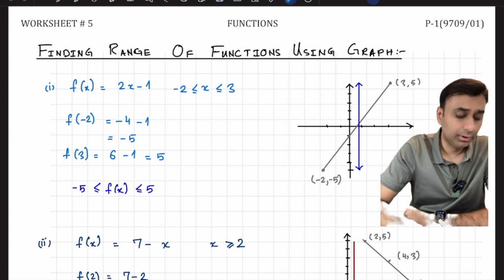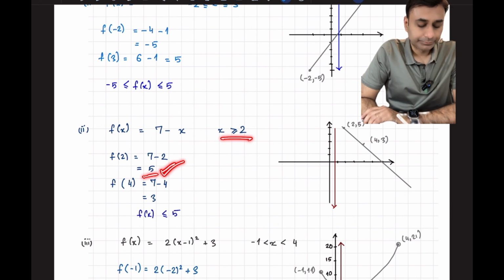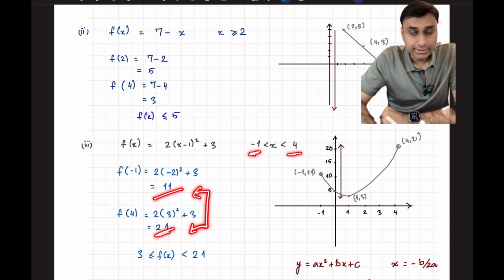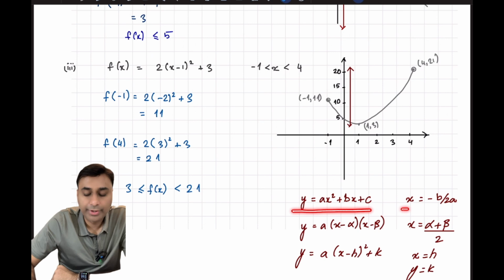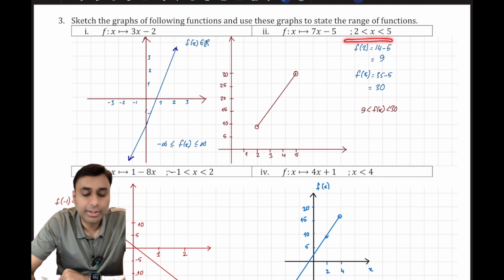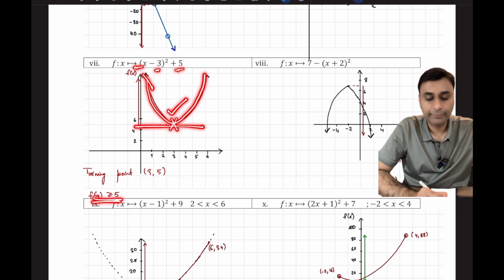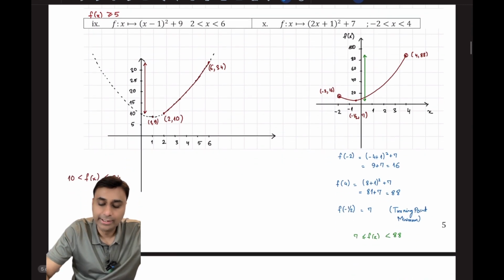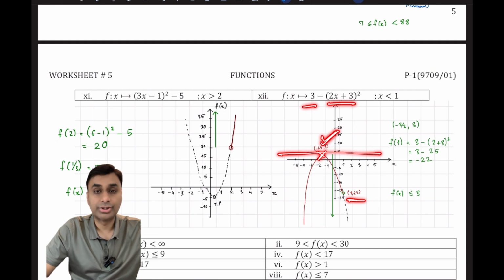FINDING RANGE OF FUNCTIONS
FUNCTIONS - Arsalan Farrukh

In this Maths education video, we'll be exploring the topic of functions and learn how to find interval of range of functions. Whether you're a student, teacher, or just someone who loves Maths, this video will give you a solid understanding of this topic.